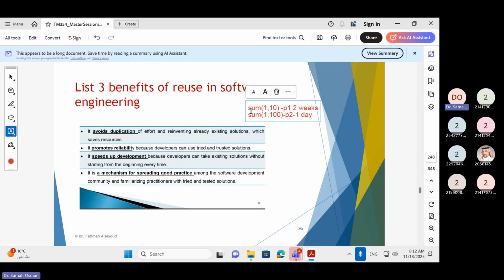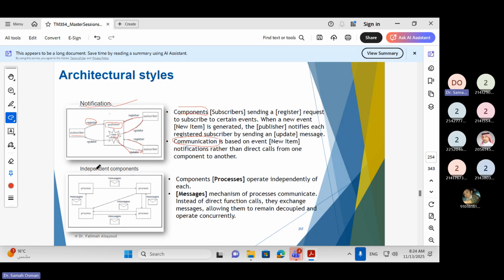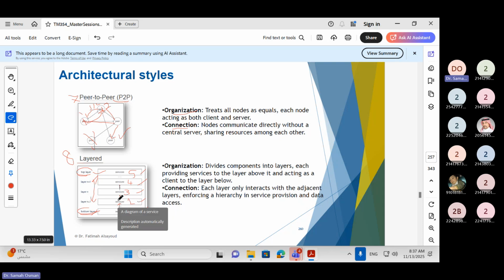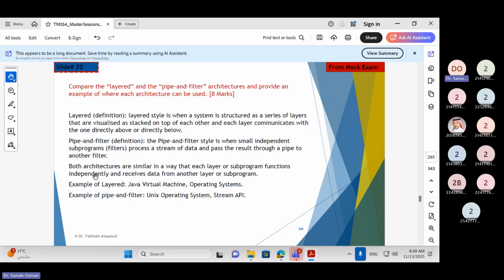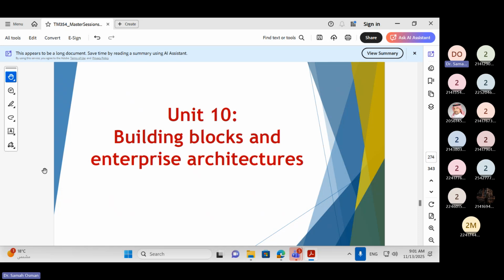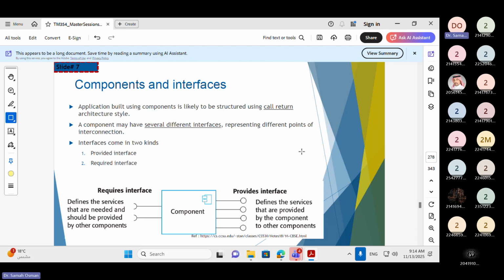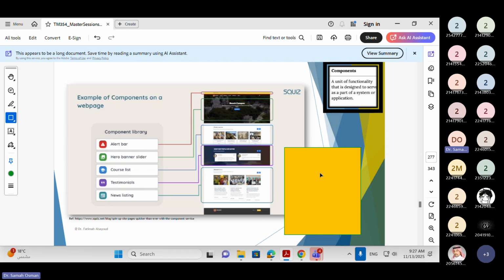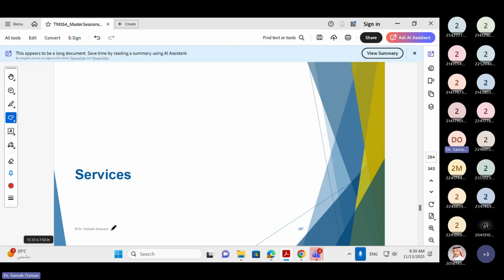TM354 Master Session #7 (Final)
TM354 Master session number 7